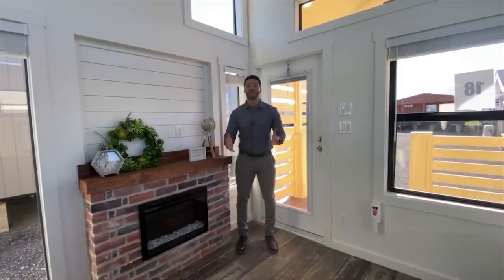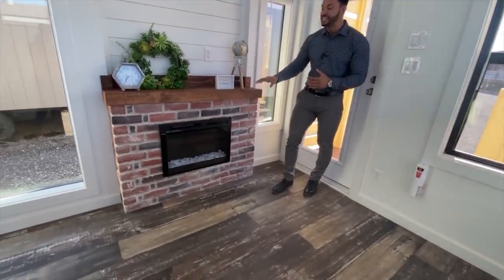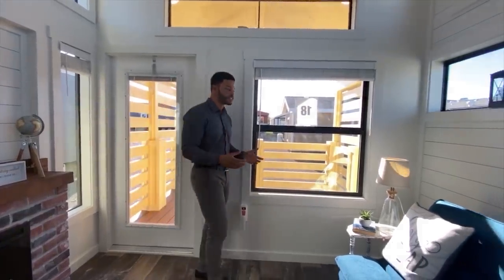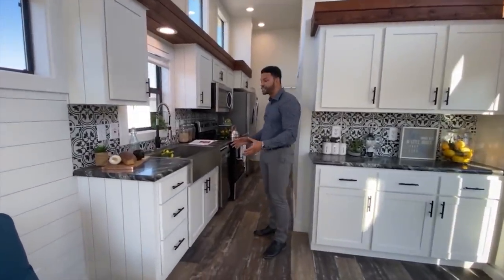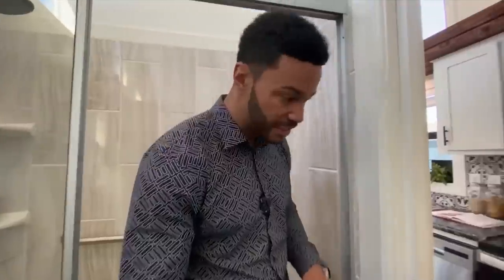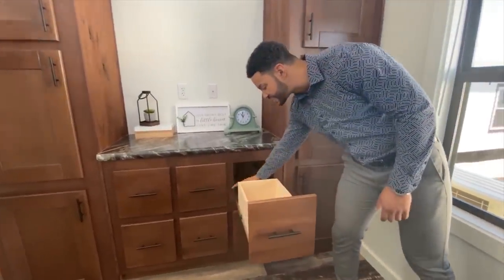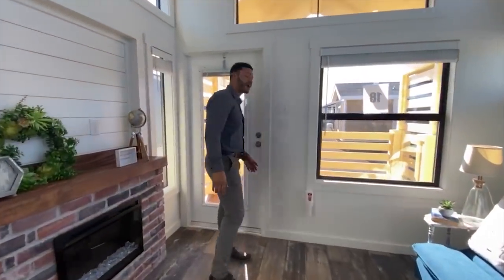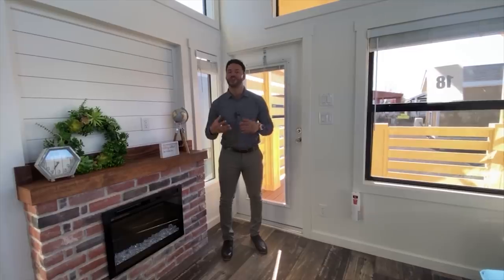MEGA IMPRESSIVE RAISED SIDEWALL tiny home with MINI PICTURE WINDOWS throughout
The Lark, designed by Recreational Resort Cottages, and built by Platinum Cottages is a one of a kind RV park model packed with class and character.  Including a craftsman’s style privacy front porch, a LED crystal fireplace with a brick accent and oncor stained mantel and accents, raised sidewalls and a trey ceiling, the new black fixtures throughout, upgraded appliances including a dishwasher, combo cabinets, a closet plus built in drawers and storage in the bedroom, mini picture windows throughout, and more, this RV park model is sure to impress your friends and family.  The floorplan is versatile and allows for a dining room table and additional work space in the bedroom, if needed.
With all of the options displayed in this show model the RRC Lark is just $69,900. The price includes delivery and tiedowns within 100 miles (additional freight charges apply for farther distances), a/c and heat system installed, manufacturer's warranty, plus a 7 year extended service contract.